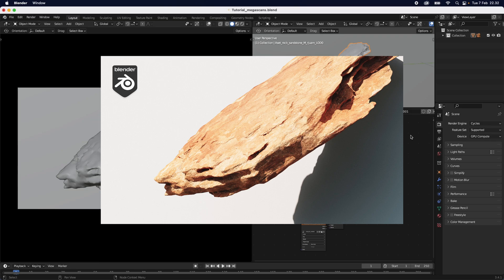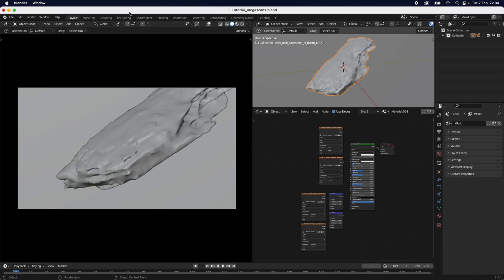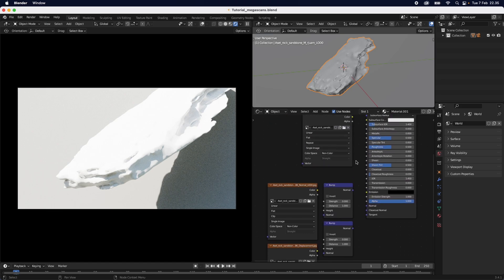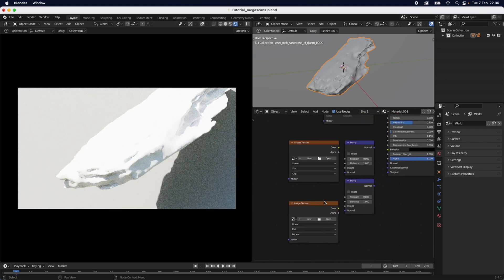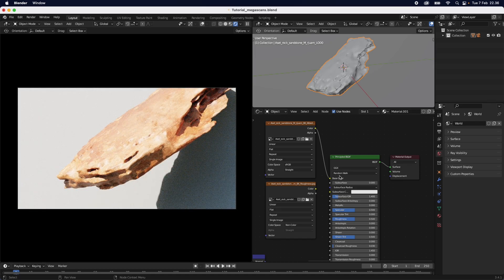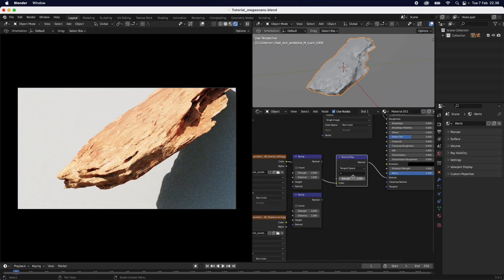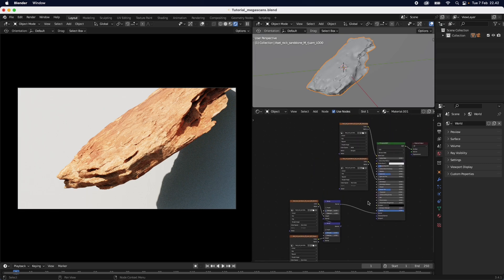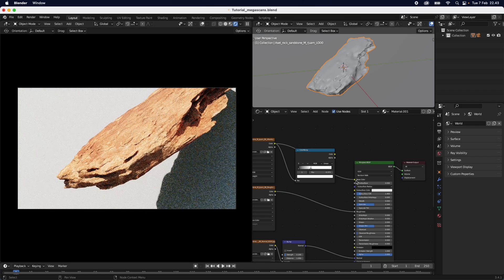Tutorial | How To Import And Set Up Quixel Megascans Assets In Blender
In this video we are going to import and set up a 3D asset from Quixel Megascans. The idea is to use these to experiment and create stunning compositions and environments for your products.